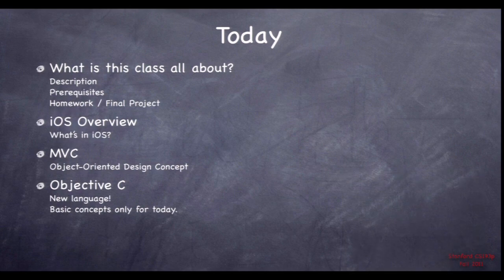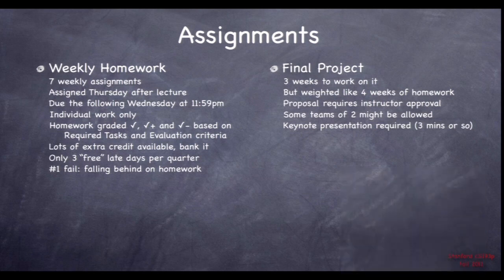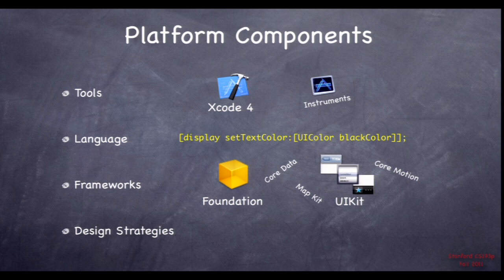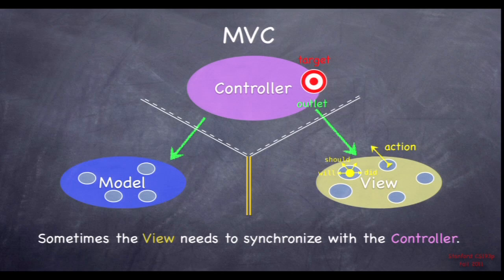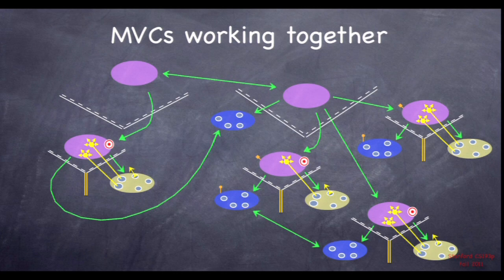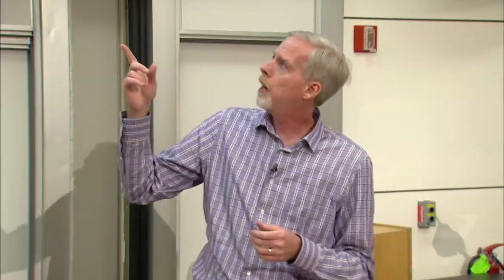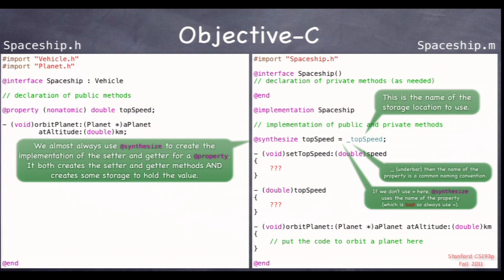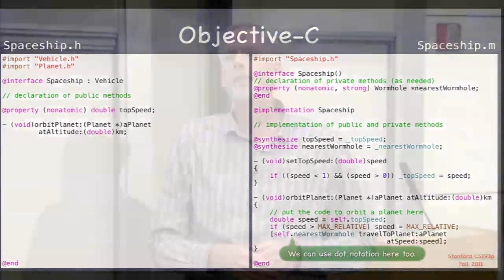1. MVC and Introduction to Objective.m4v